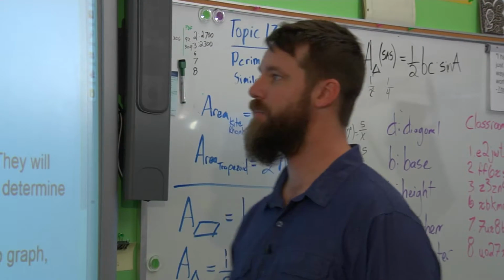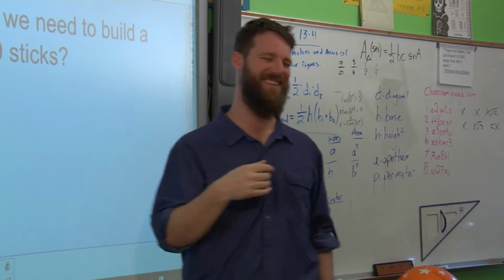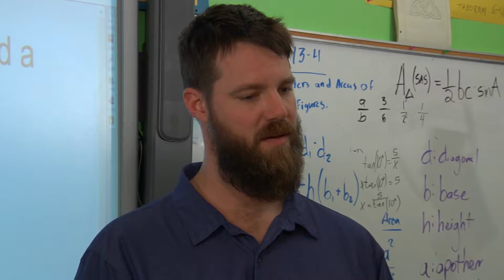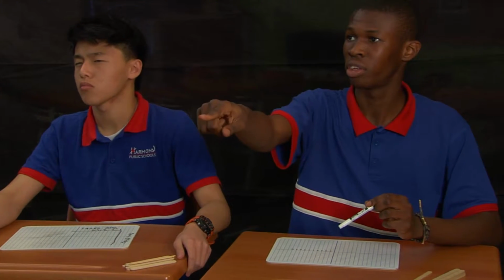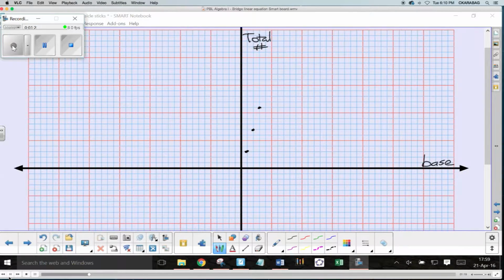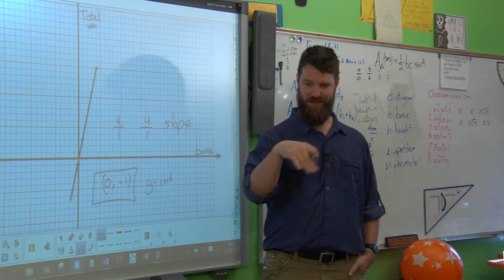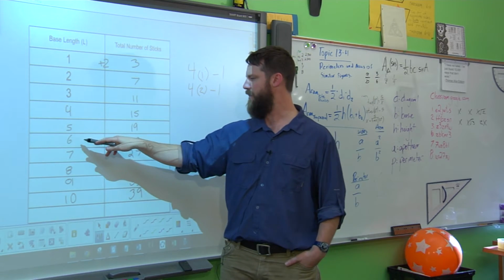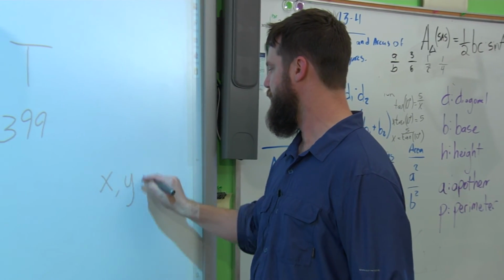MATH LEVEL 1 Solving Linear Equations by Modeling